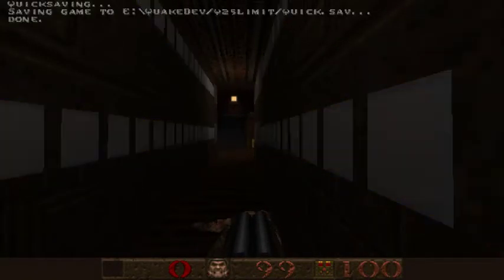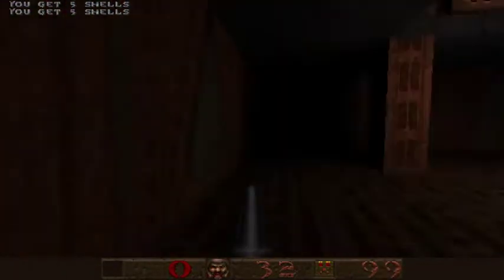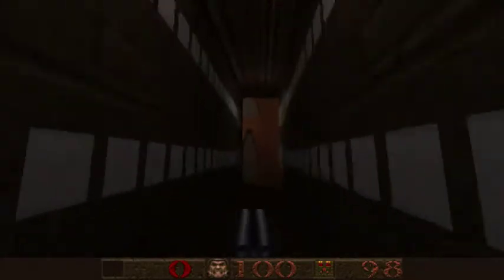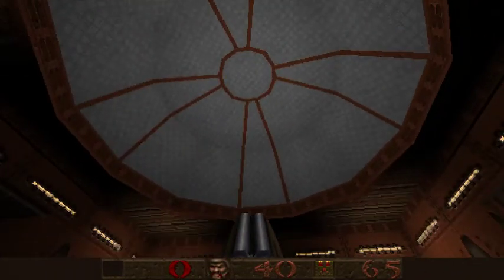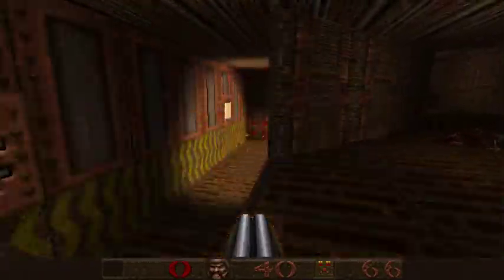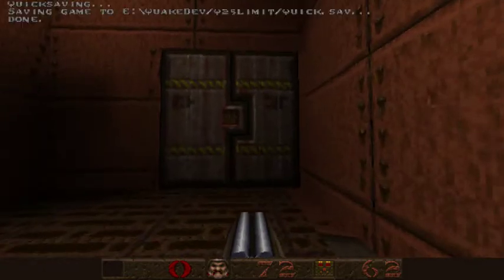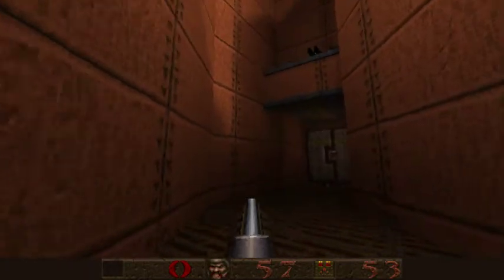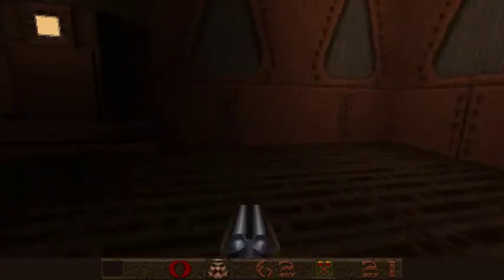Q25 Limits: Inadvisable Urge by Konig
Map: Inadvisable Urge by Konig
Engine: Quakespasm
Soundtrack: custom (WIP) by Goat Emperor I